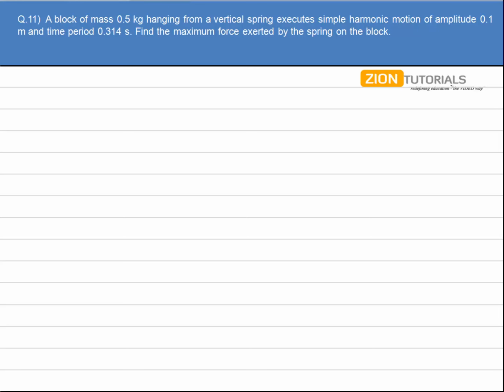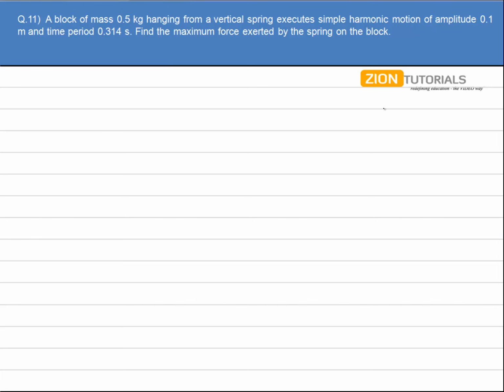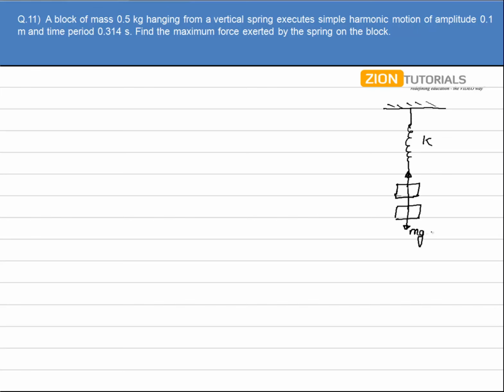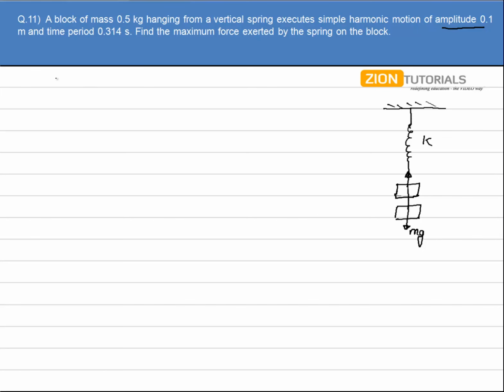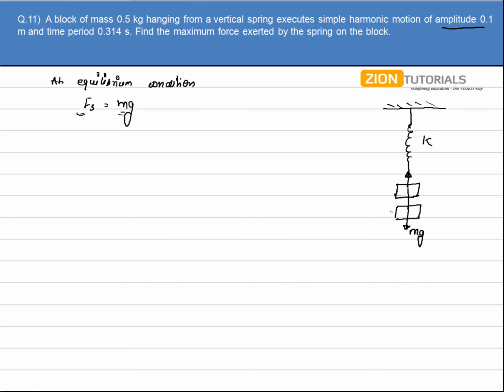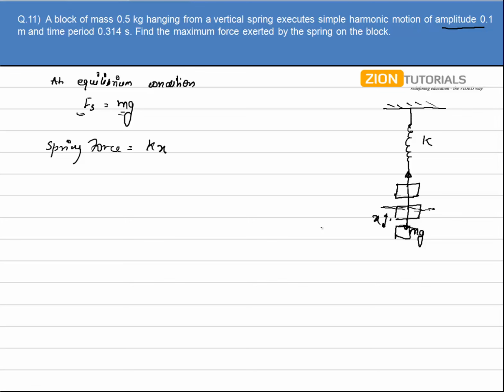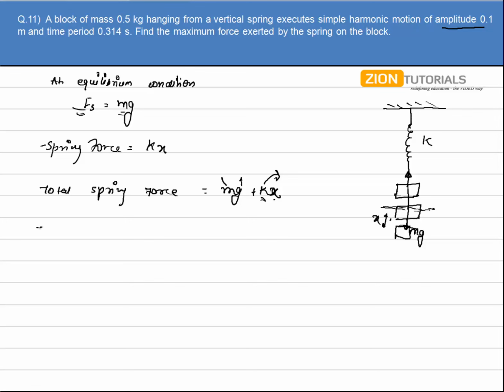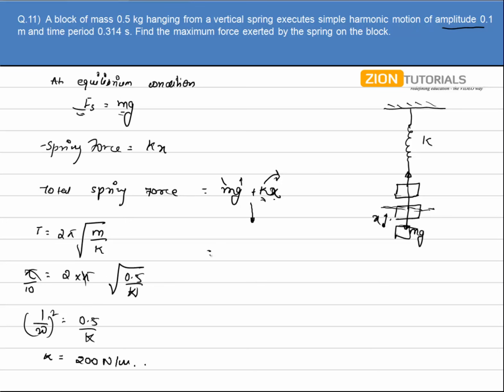shm Q 11 - H.C. Verma Physics Video Solutions